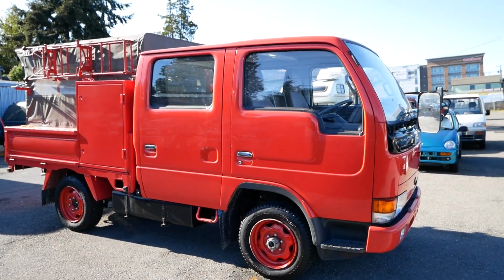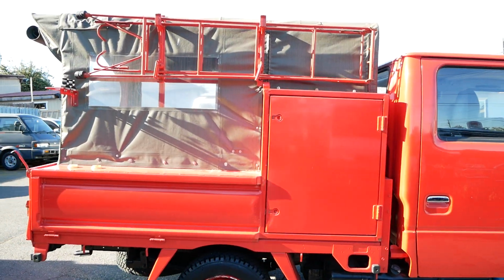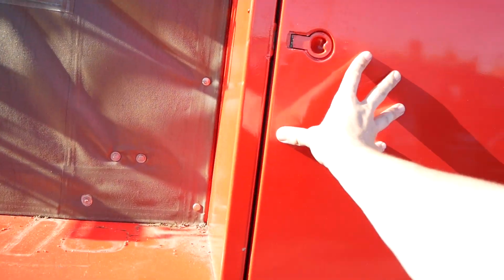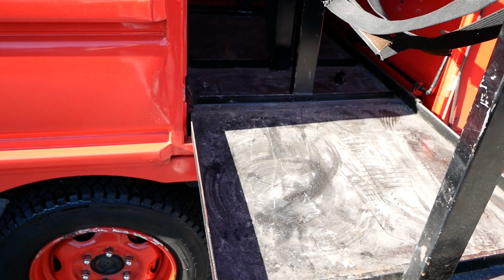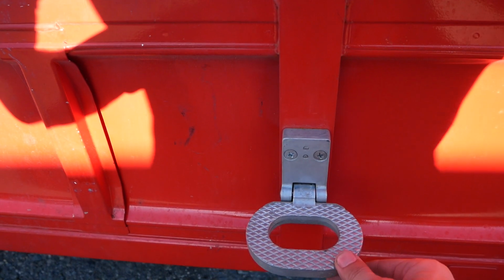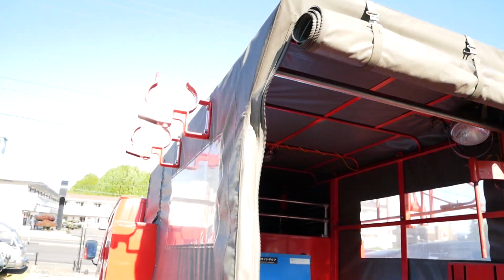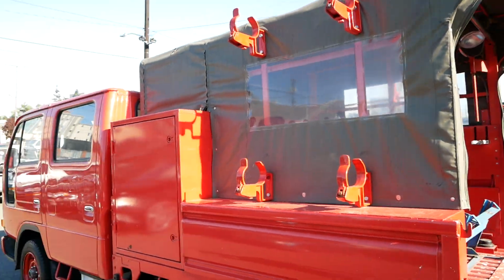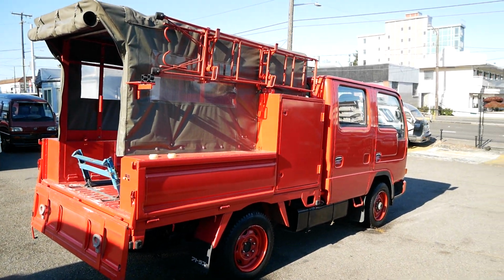OVERLANDER, 1992 Nissan Atlas Fire Truck 4x4 DIESEL TD27 (English)